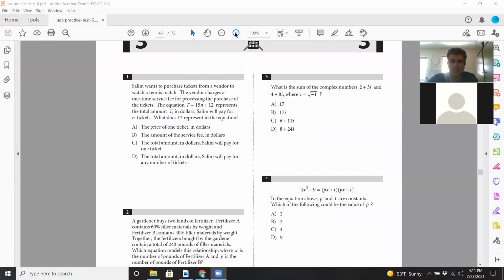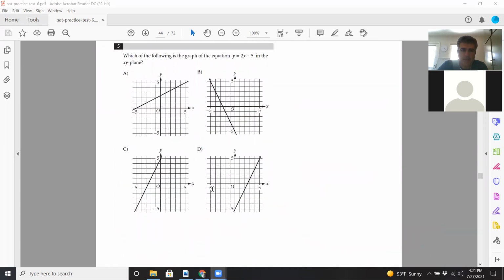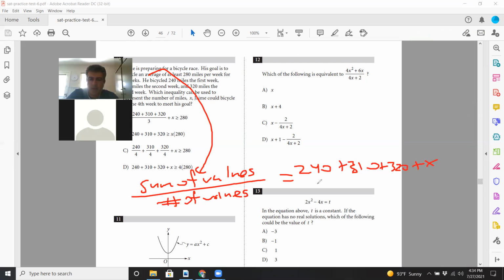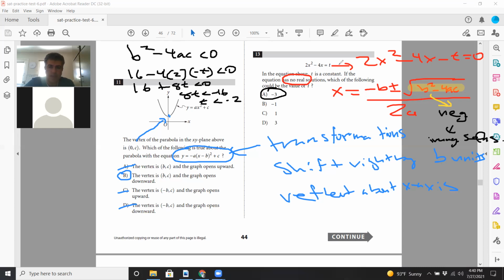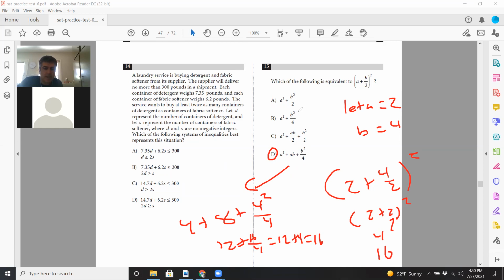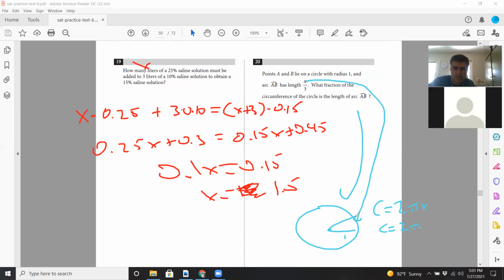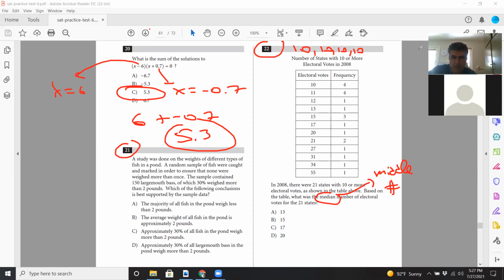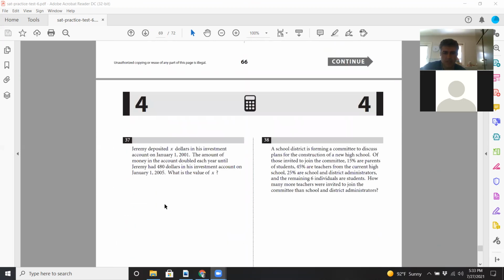SAT Class Math July 27, 2021